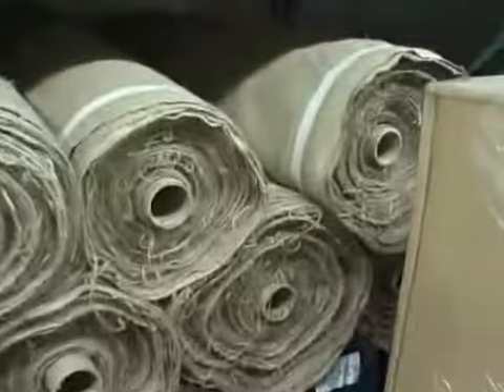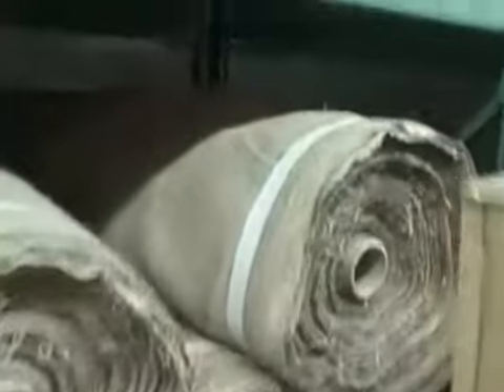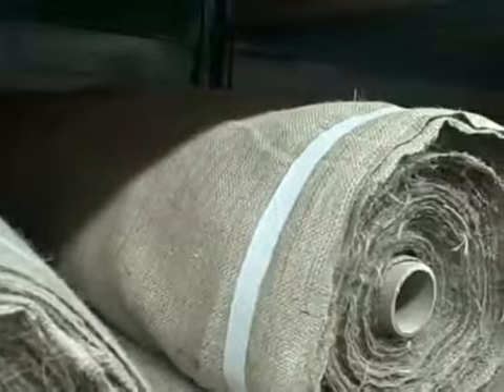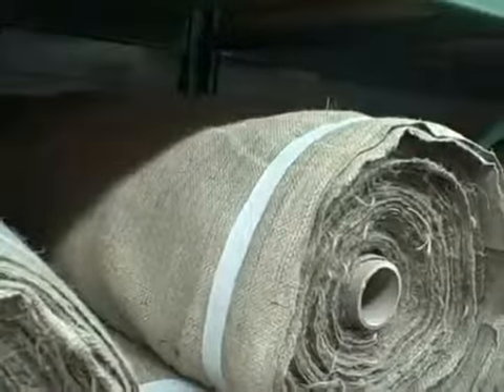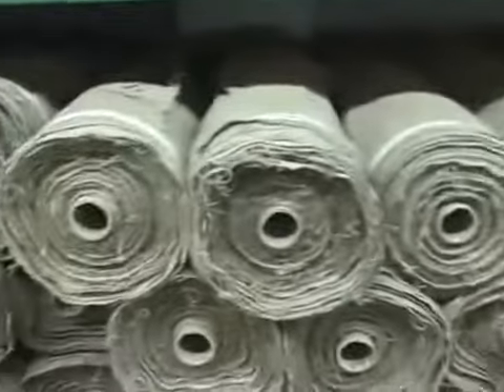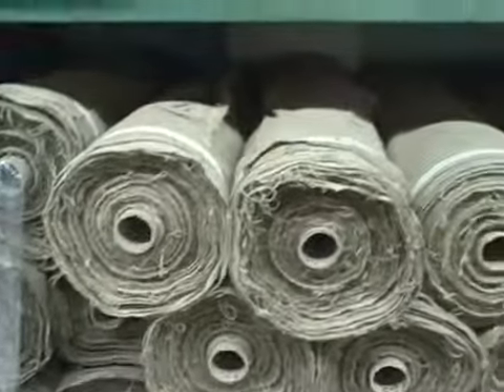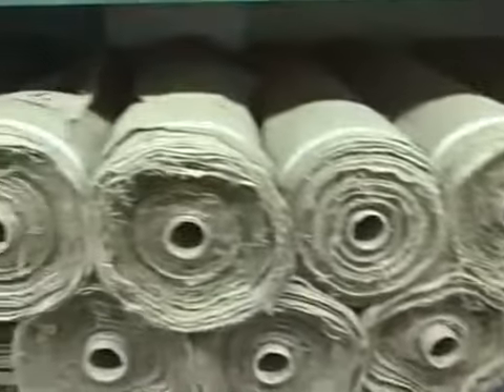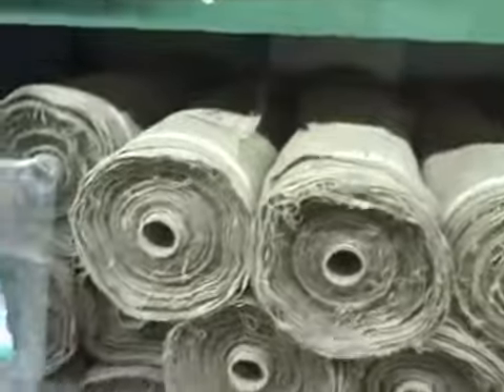Hometex.ca: Burlap Fabric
burlap fabric for rustic weddings gardening and construction